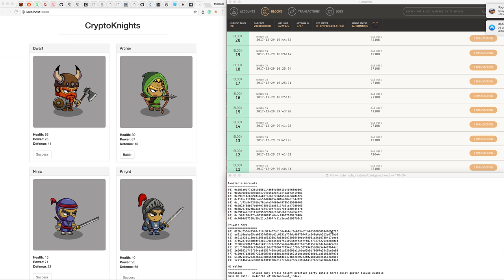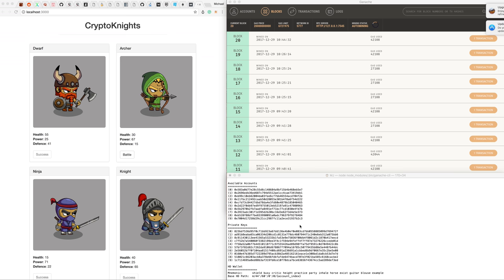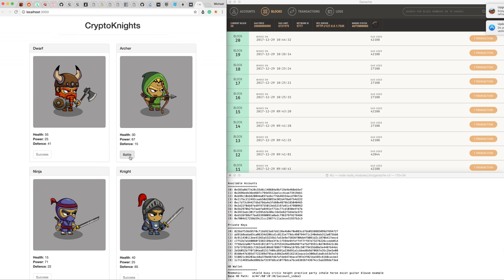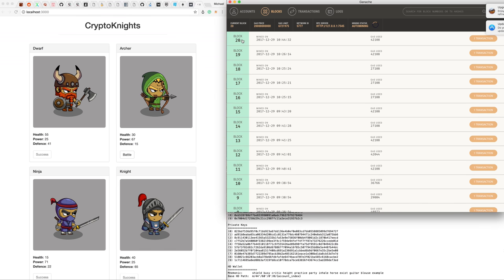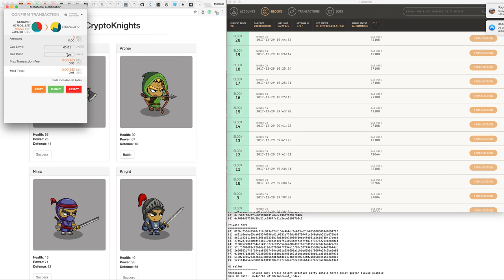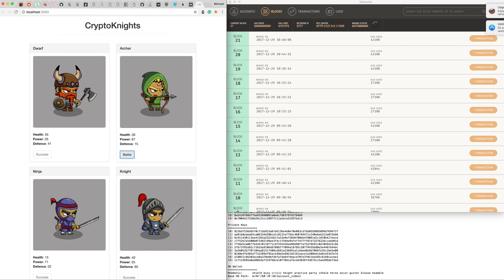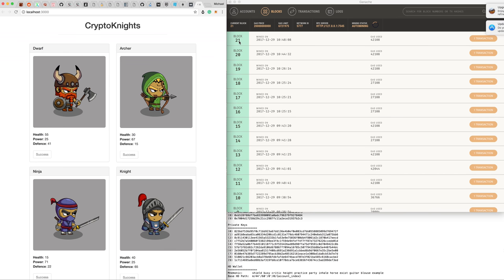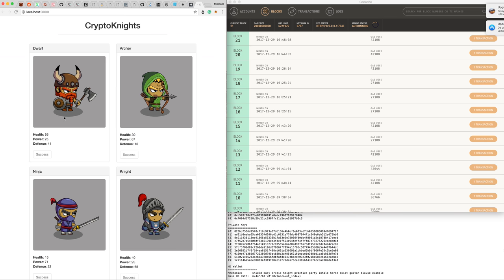New Years Resolution: Learning to program on the Blockchain.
The financial world could see a serious disruption from Bitcoin and Smart Contracts in the future. Therefore I think it's important that we start learning how to write our own programs on the blockchain so that we can be part of this awesome tech revolution!

A great place to start is with the Truffle Framework for Solidity.